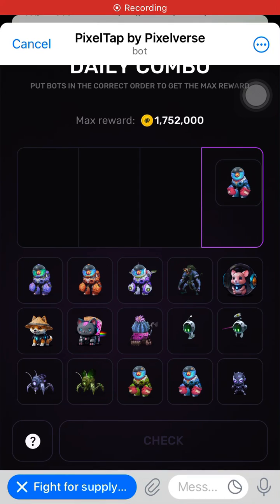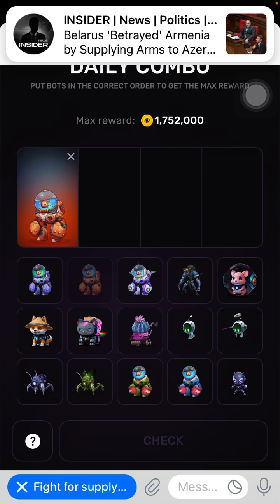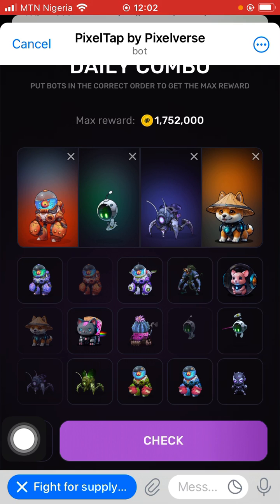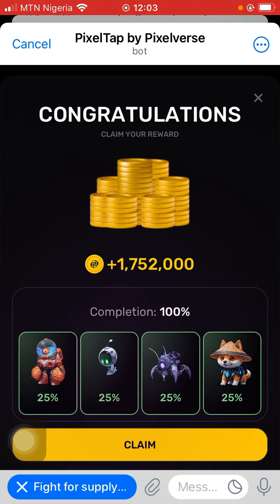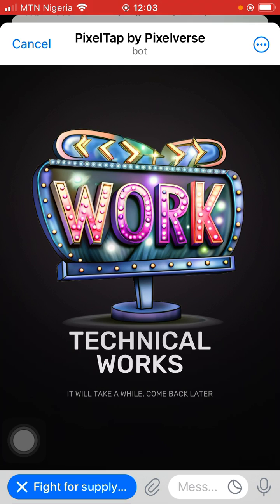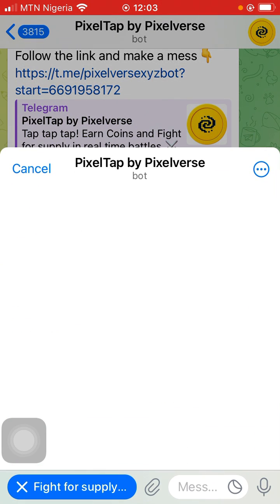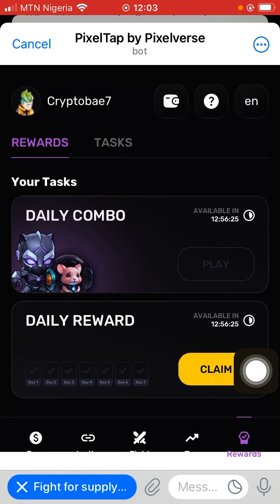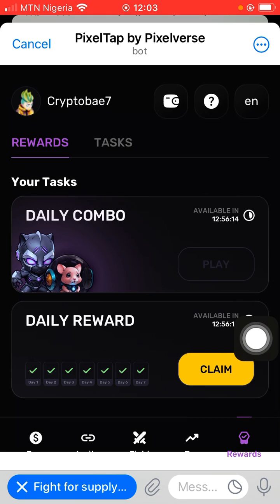PixelTap 14june Daily Combo || PixelTap by PixelVerse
Let's fight for rewards together!

 Take your welcome bonus:
 💸 2,000 Coins + 2X multiplier for the first 24 hours
 🔥 10,000 Coins + 3X multiplier if you have Telegram Premium